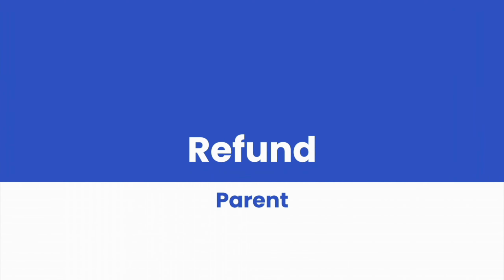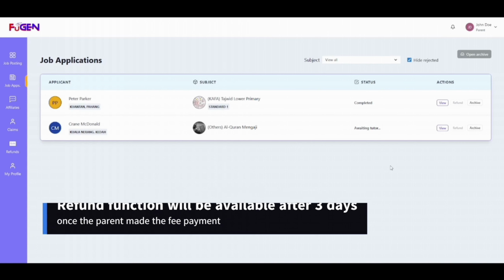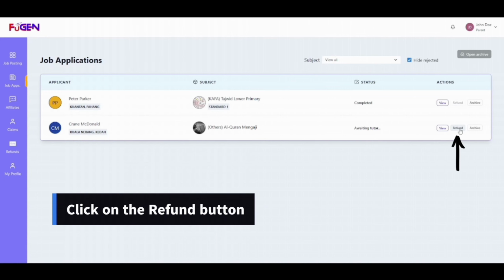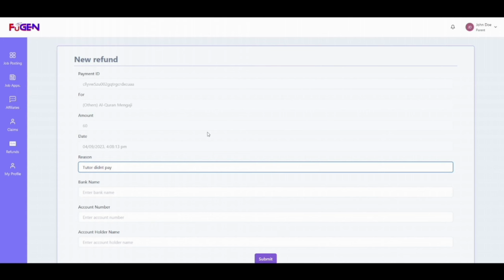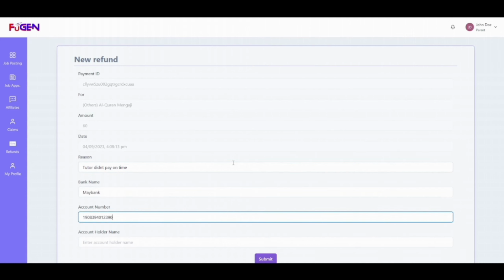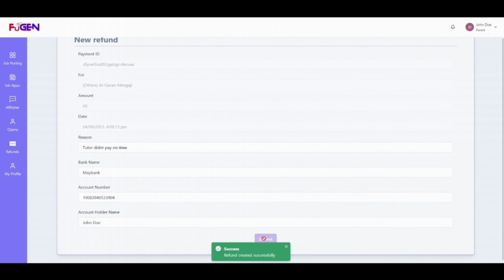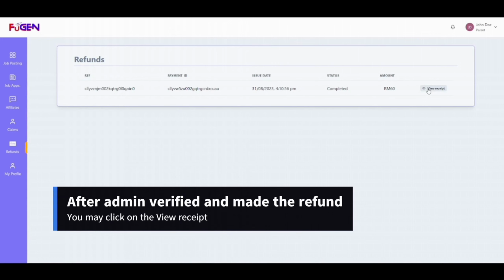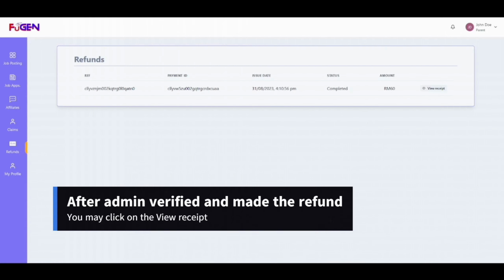Parent's Guide: Mastering the Refund Process on Fugentutor.com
🌟 Welcome back, amazing parents! In this highly anticipated sequel, we're delving into an essential topic: claiming refunds on FugenTutor.com. Join us for a step-by-step guide on how to navigate the process with confidence, ensuring peace of mind for you and your child's educational journey.

🚀 Your Financial Confidence Journey:
1️⃣ Understanding Refund Policies: Gain clarity on FugenTutor.com's refund policies.

2️⃣ Navigating the Refund Portal: Learn the ins and outs of the platform's refund portal. We'll guide you through the user-friendly interface, making the refund process straightforward and stress-free.

3️⃣ Common Scenarios and Solutions: Explore common scenarios where refunds may be applicable. Whether it's scheduling conflicts or unexpected circumstances, we'll equip you with solutions to navigate any situation.

4️⃣ Timely Communication: Discover the importance of timely communication in the refund process. We'll provide tips on effectively reaching out to FugenTutor.com support to ensure a smooth and efficient resolution.

💰 Claim your financial confidence today! Watch the video, follow our expert guidance, and empower yourself with the knowledge to navigate the refund process on FugenTutor.com seamlessly.

🌐 Ready to ensure financial peace of mind for your child's education? Head to FugenTutor.com now and take control of your refund journey.